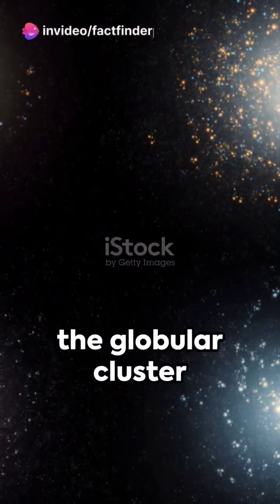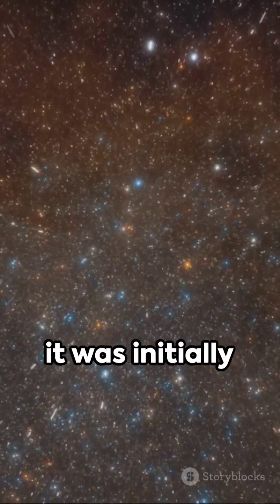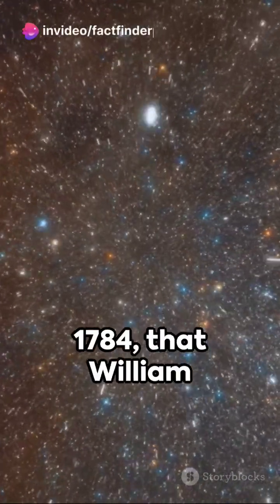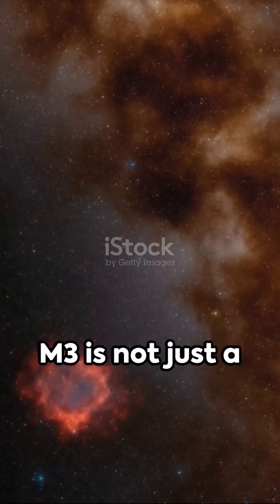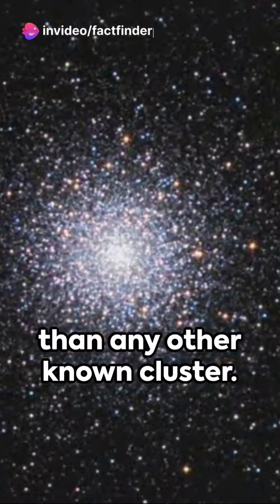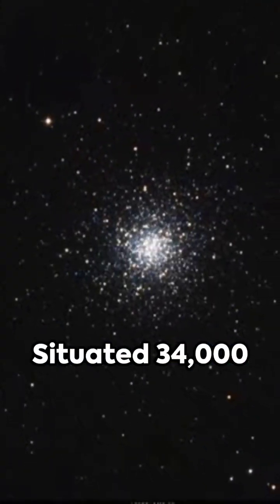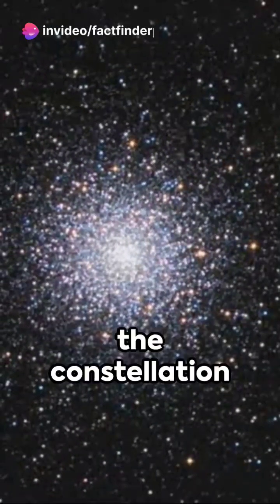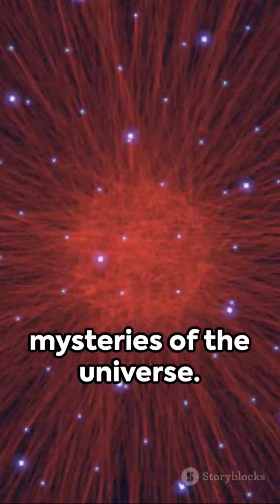Messier 3 | the globular cluster M3